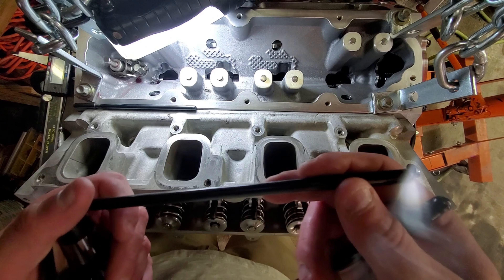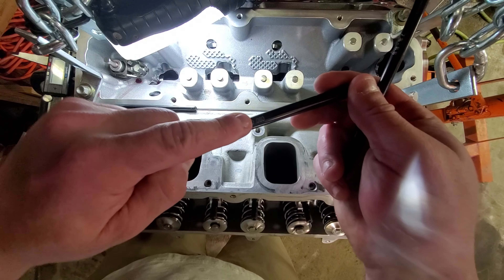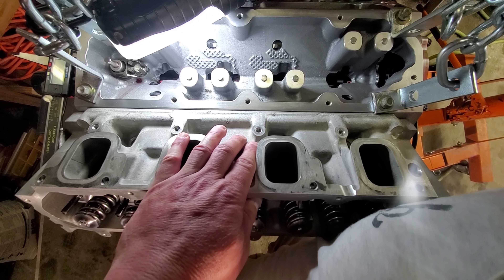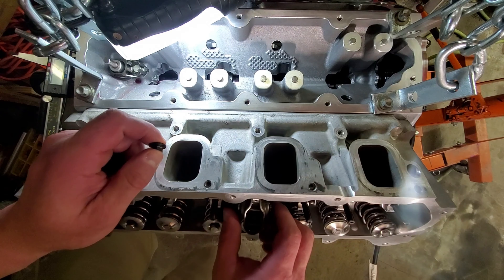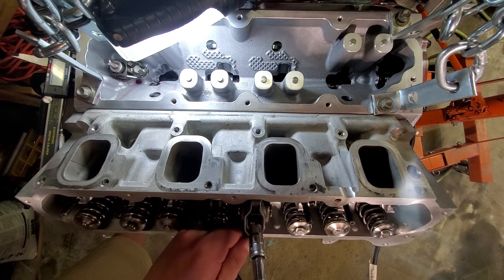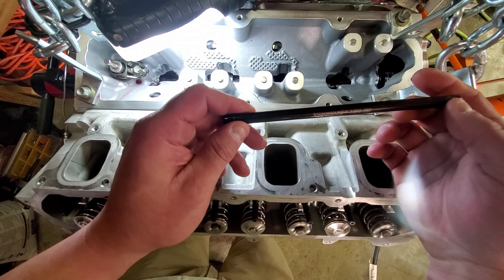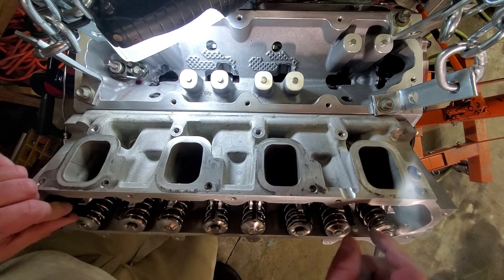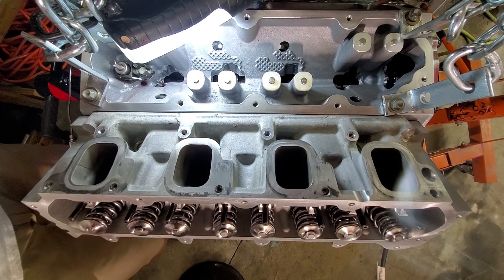Checking PushRod length on a Gen V LT4 (C7 Z06)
Just another video explaining how to check pushrod length but in this video I try to touch on late model engines such as the C7 Z06 GenV LT4, race lifters Johnson 2116 LSR and how they are a bit shorter than stock, how to measure and add lifter preload, as well as touching on my Texas Speed dual springs which feature a unique convex/concave style titanium retainer.